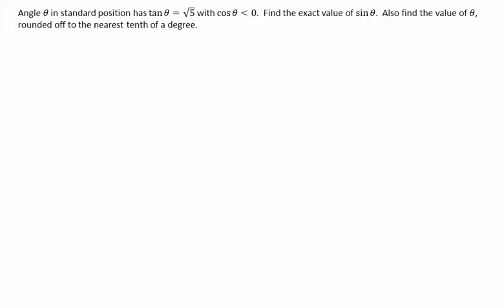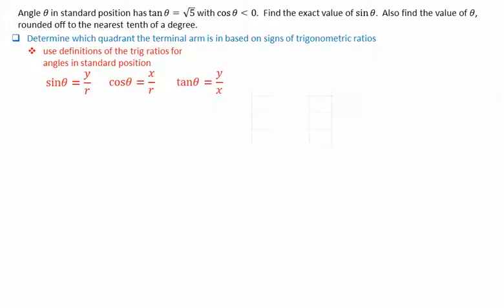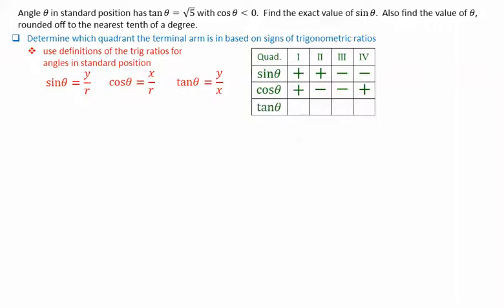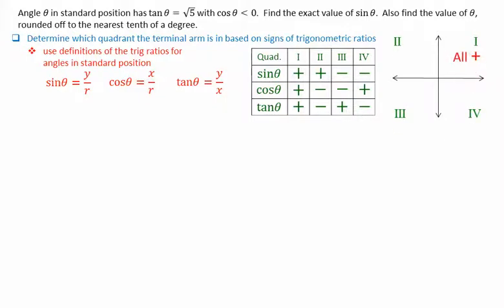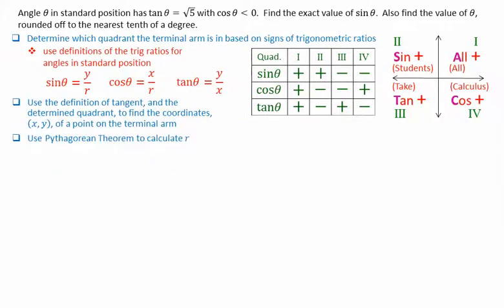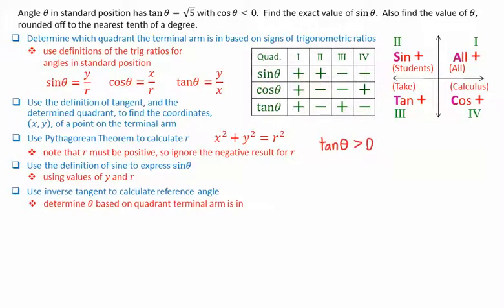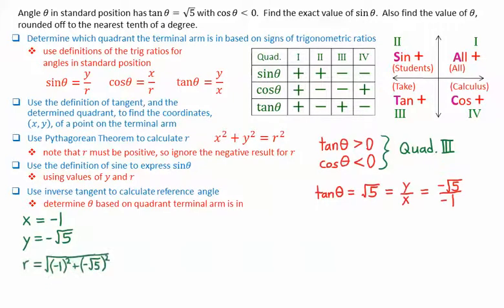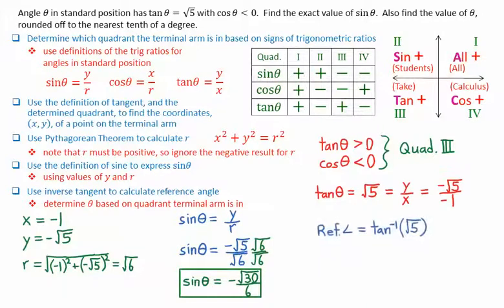2 3 Trigonometric Ratios Given One Ratio and Sign of Another Ratio